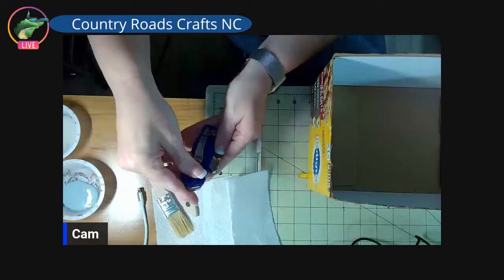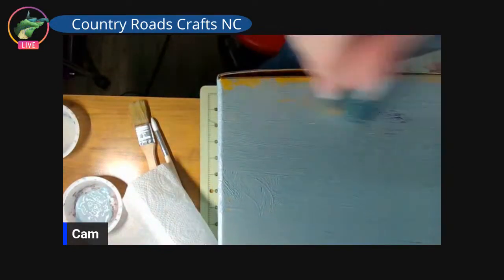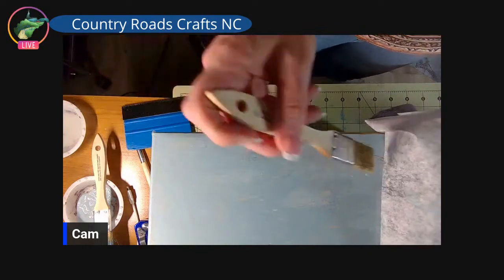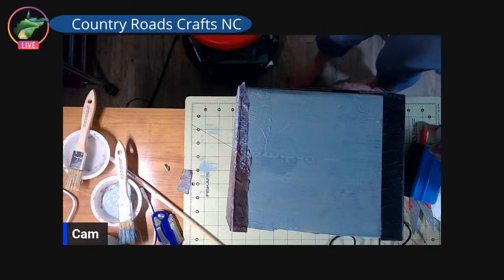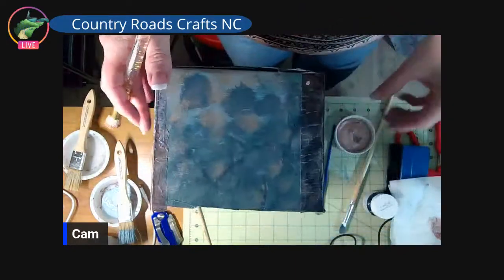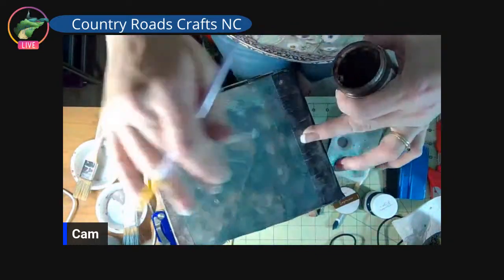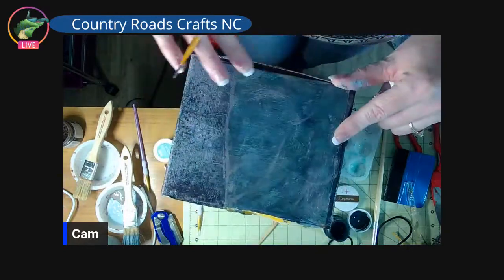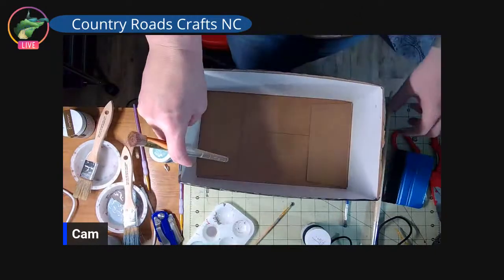Craft and chat with friends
VIP Members Group

Thanks for stopping by and diving into the world of DIY with me.